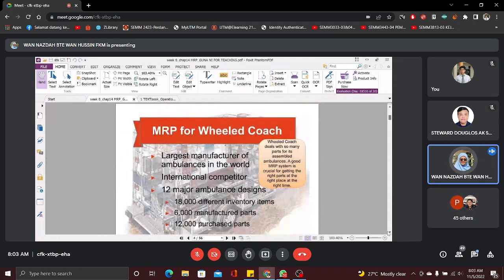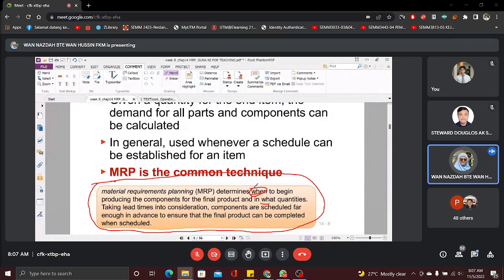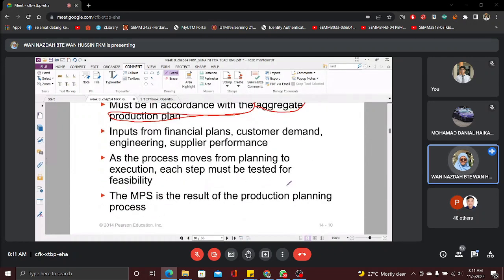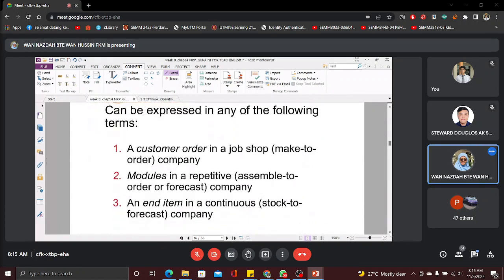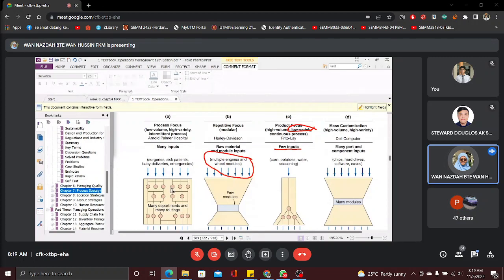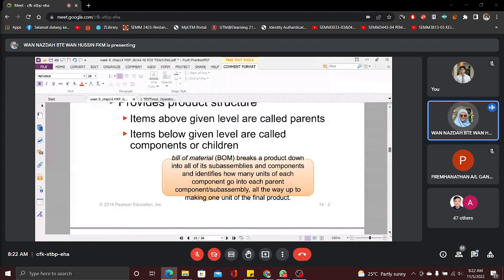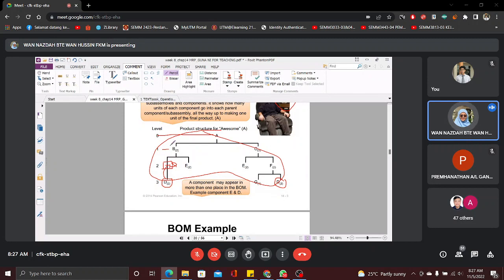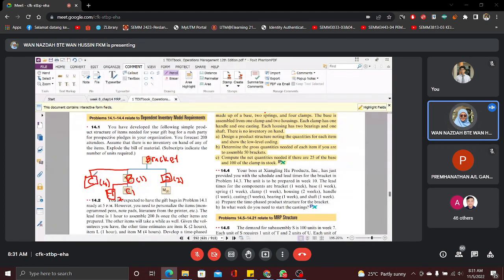Material Requirement Planning